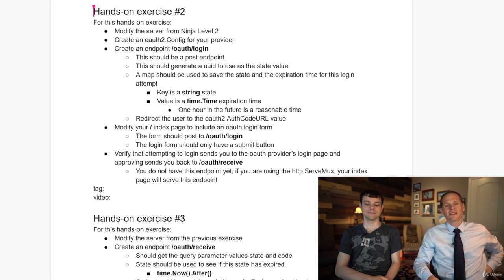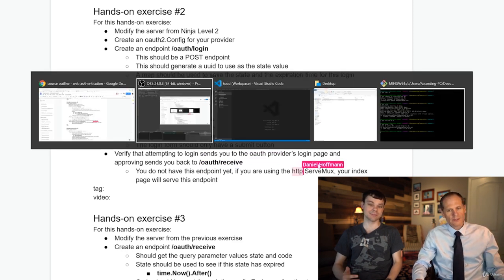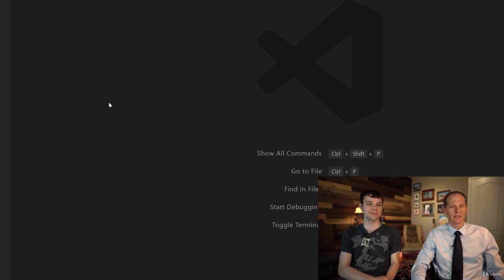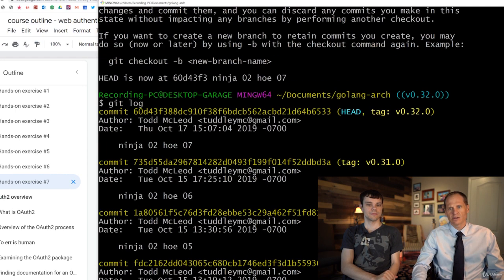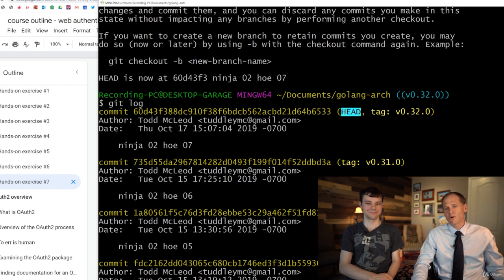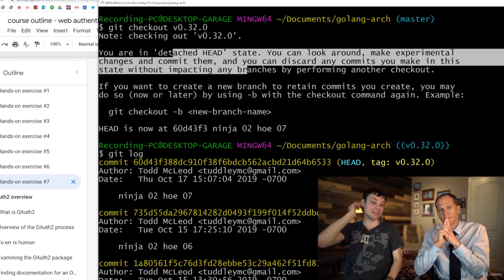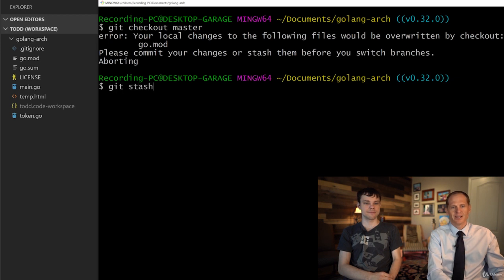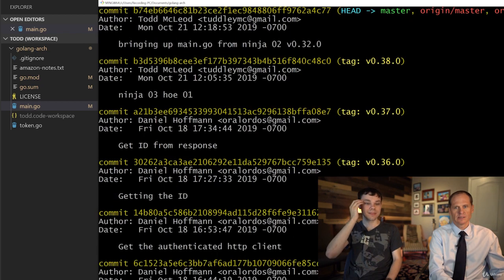2 Hands on exercise #2